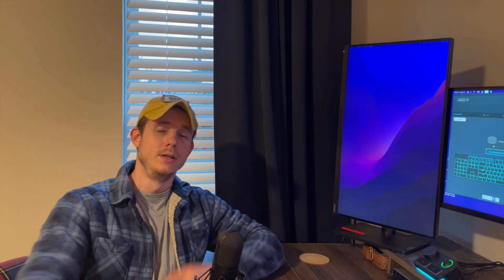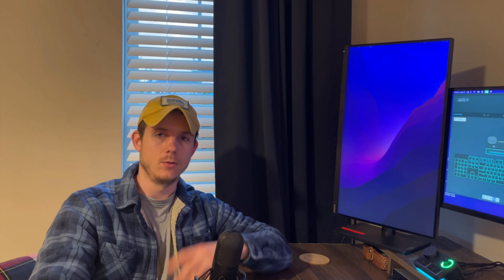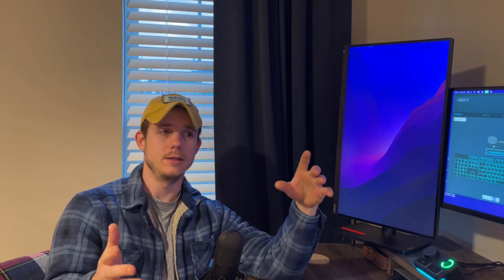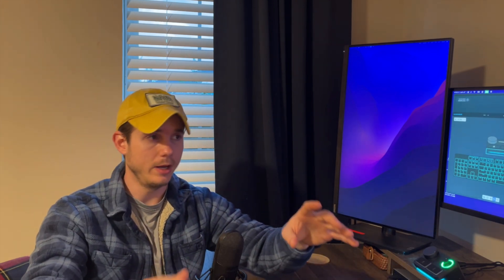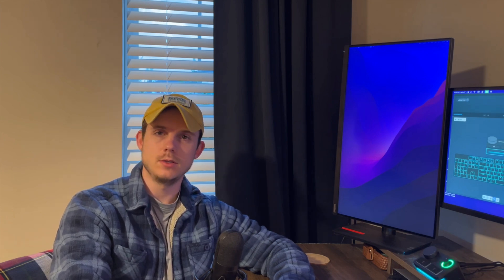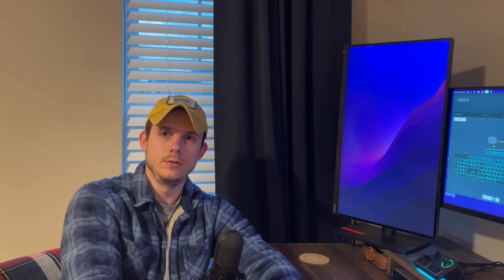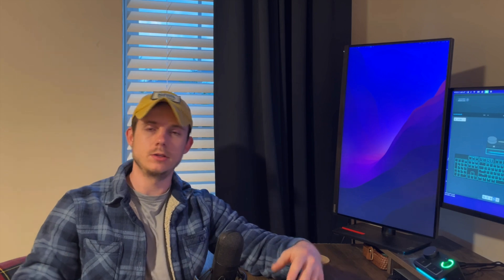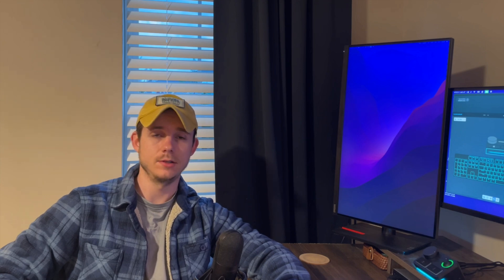Software Engineer Daily Standup 33 - Changing it up Soon!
Software engineering Daily Standup. Changing up the video format! Hoping to introduce a new format for coding videos, as well as introduce higher quality audio and video in the near future!